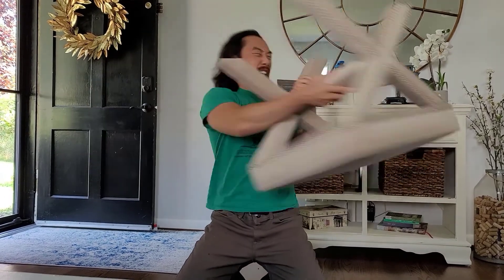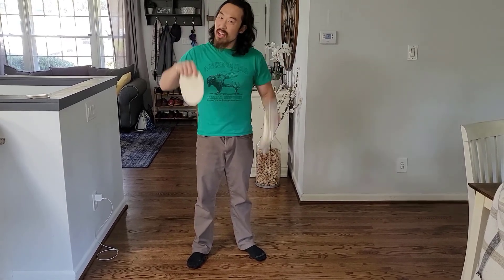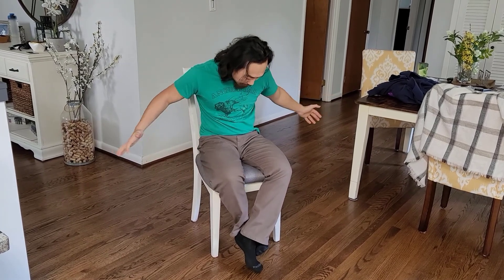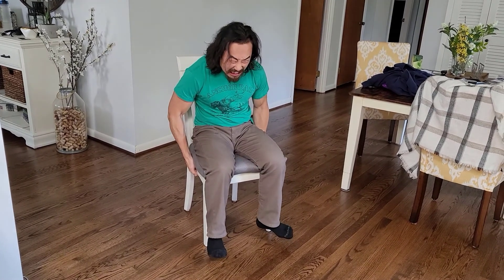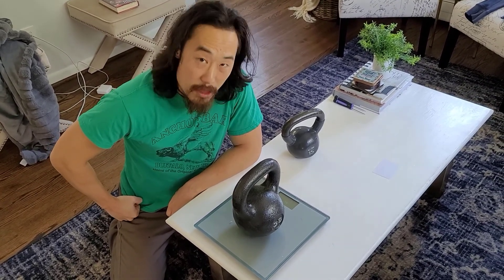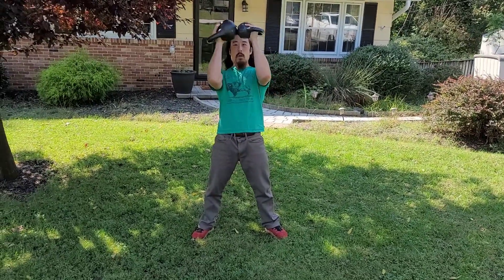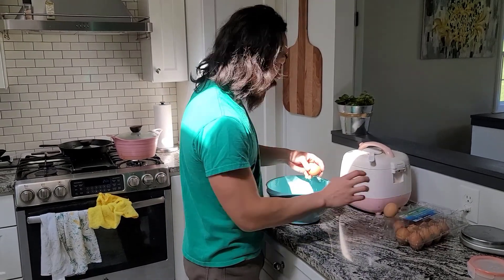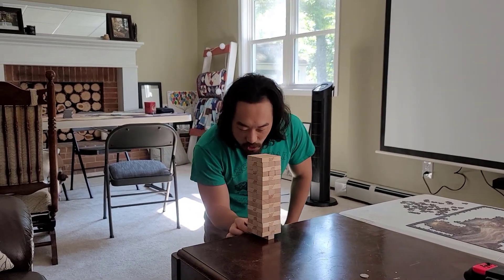Newton's Laws Demonstrations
Mr. Lee performs a couple of physics demonstrations to show Newton's Laws of motion